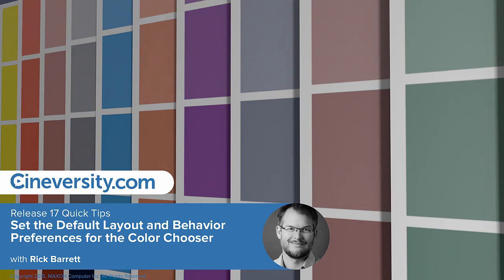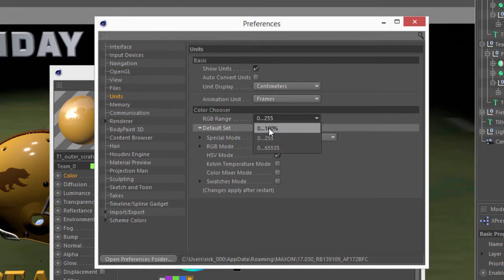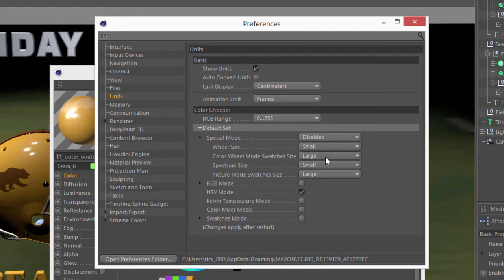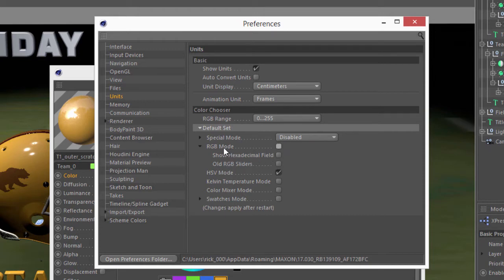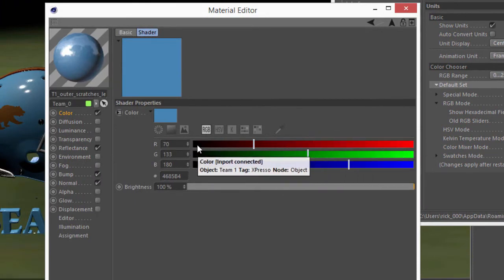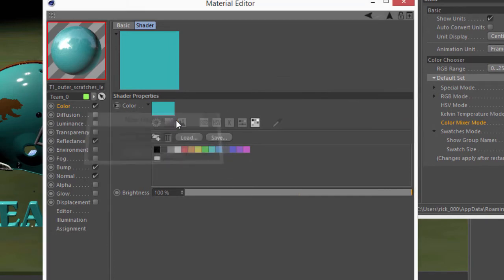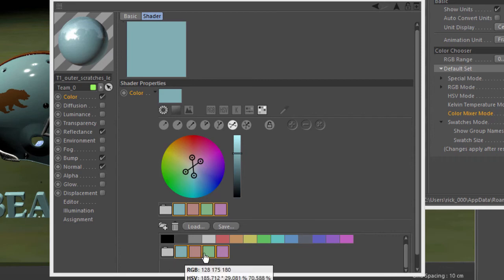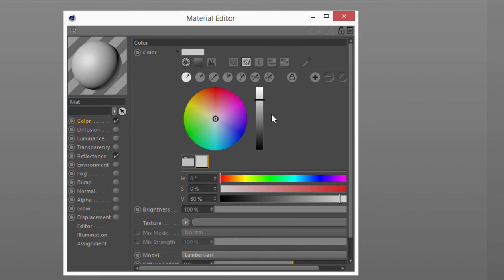Cinema 4D Quick Tip: Set the Default Layout and Behavior Preferences for the Color Chooser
In this tutorial, you'll learn how to set the default layout, size and behavior of the R17 Color Chooser, using the options in the Units tab of the C4D Preferences.